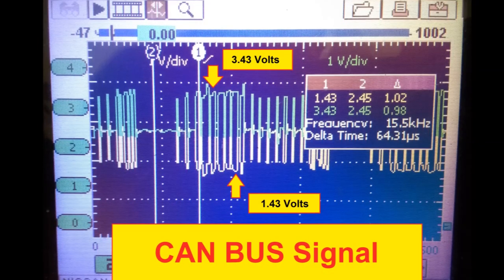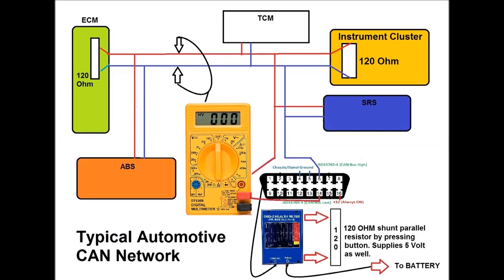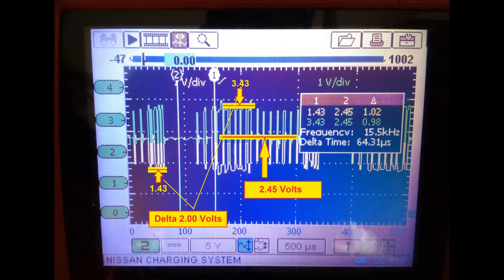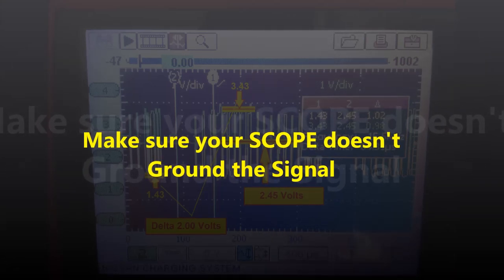How to do Automotive CAN BUS Voltage Test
Using the or OBD-2 Diagnostics Meter and analyzing CAN Network voltages is the object of this video. See how having the basics of CAN Networks can help you diagnose these systems.